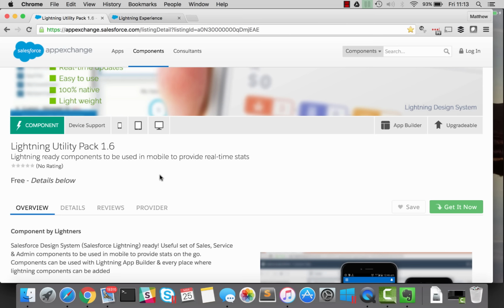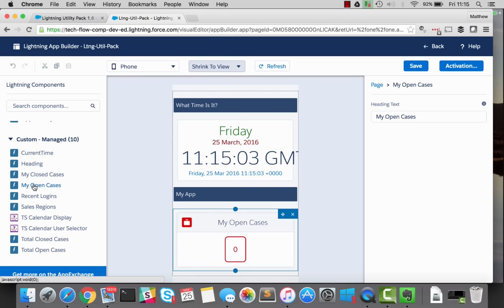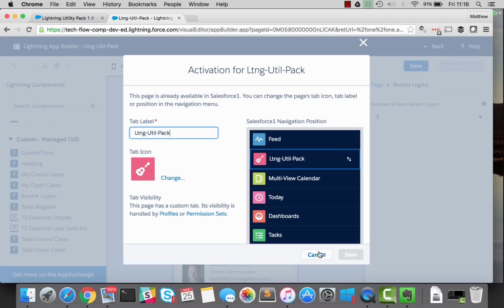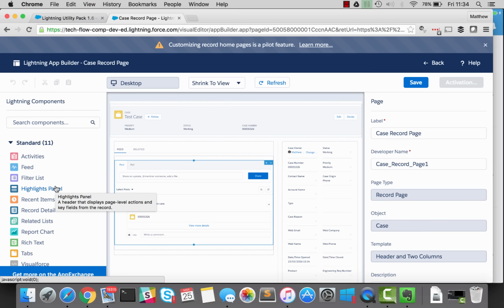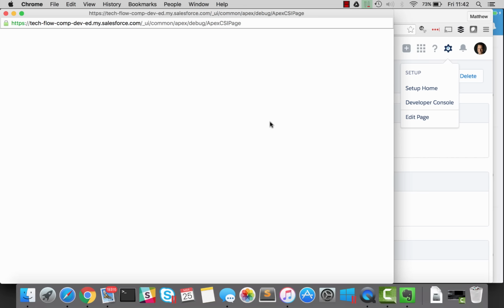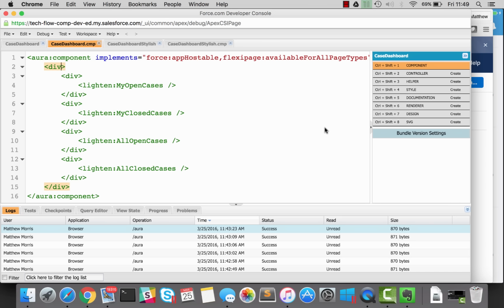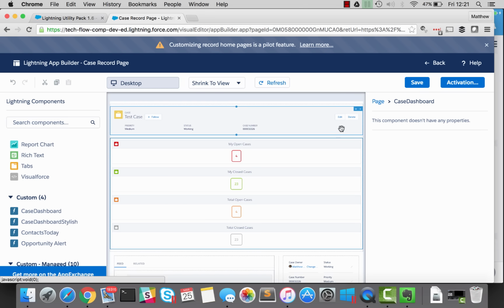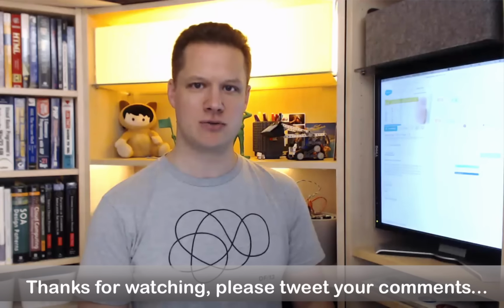Lightning Component Review #2 : Lightning Utility Pack 1.6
What's available on the Salesforce AppExchange for Lightning Components? Let's test them out.  Tweet your comments and questions to @matmorris.